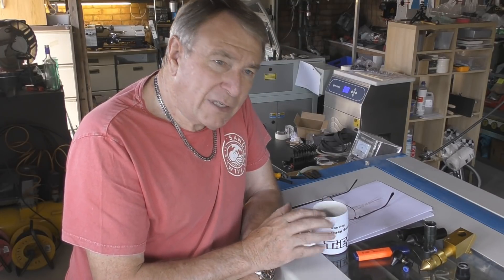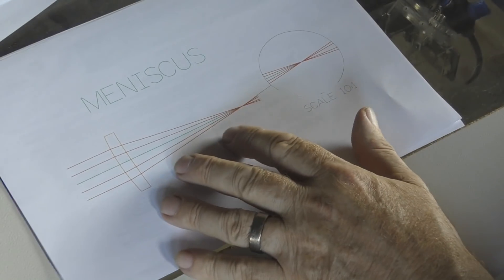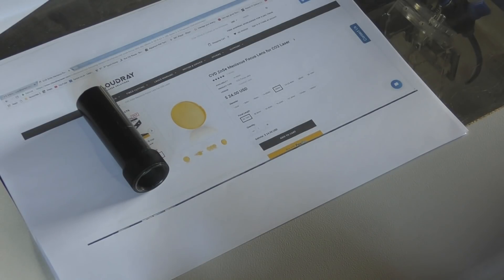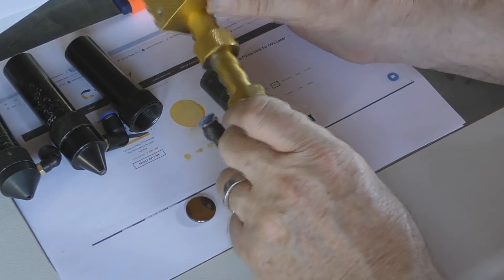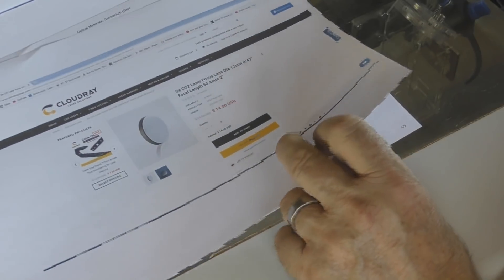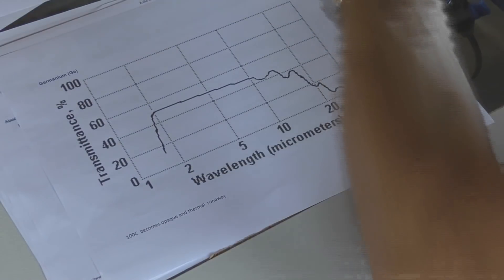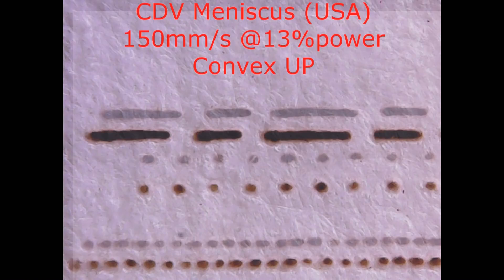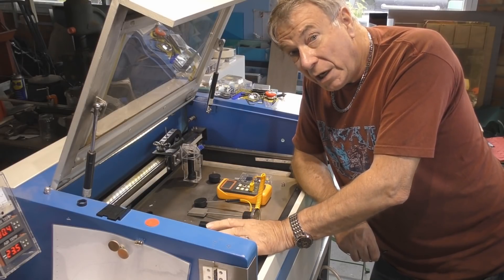RDWorks Learning Lab 149 Lets ZOOM in on Lenses Part 1